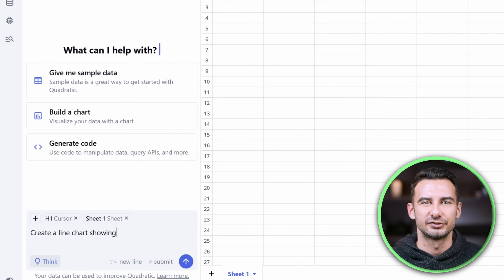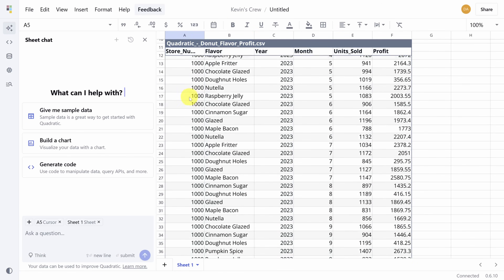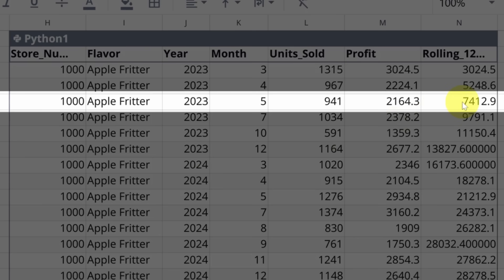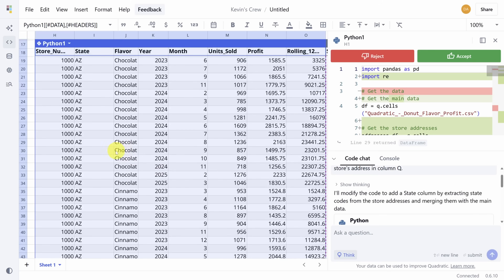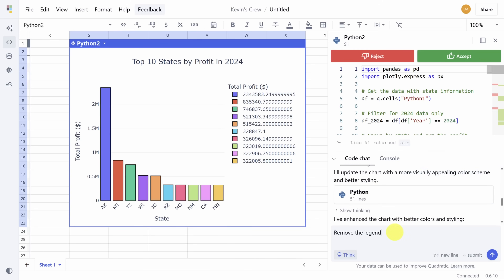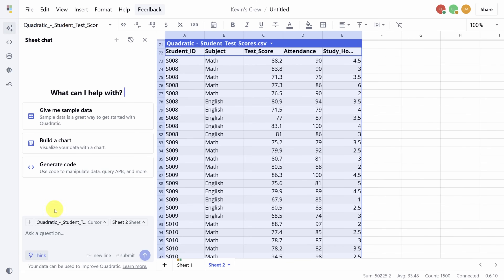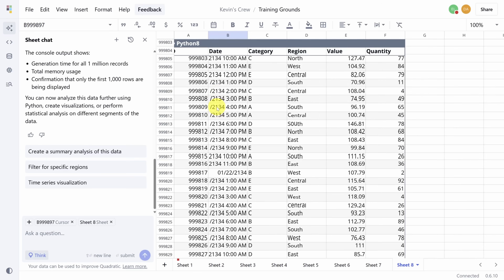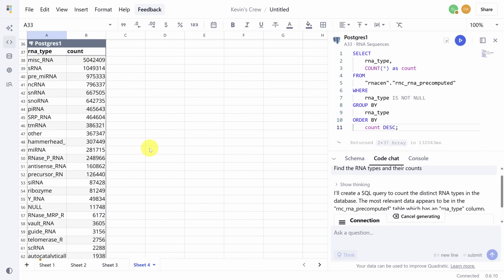Quadratic AI — I Tried the Most ADVANCED AI Spreadsheet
Today I'll walk you through Quadratic, the most advanced AI Spreadsheet tool available today.
(Use code STRATVERTFREE for One month of free Pro Access)

First, you’ll see how to instantly create a chart just by describing what you want, with no manual selection of columns or rows needed.

Next, I’ll show you how Quadratic lets you create your first file, import sample data, and experience why formulas are becoming a thing of the past.

Then, you’ll learn how simple it is to create calculations with advanced formulas without knowing how they work - just by asking the AI (including VLOOKUP!)

Afterward, you’ll discover how to make interactive, customized charts—asking for bar charts, top 10 results, better colors, and even tooltip zoom—all without diving into complex menus.

Next, we’ll highlight familiar spreadsheet features like formatting cells, using basic functions like SUM, collaborating in real-time, and quickly analyzing unfamiliar datasets.

Then, I’ll show you how Quadratic helps you find insights fast, and if you’re technical, how you can inspect and tweak the Python code behind every result.

Afterward, I’ll cover some limitations you should know about compared to traditional spreadsheets, like column resizing quirks and missing pivot tables.

Finally, you’ll see how this AI Spreadsheet unlocks next-level capabilities like running machine learning models, editing Python directly, connecting to APIs, and querying databases—all with AI assistance.

⌚ TIMESTAMPS
0:00 - Intro
0:28 - Data Imports
1:07 - First Prompt
2:10 - No More VLOOKUP!
3:28 - Charts
4:35 - Still a Spreadsheet
4:58 - New Data Analysis
5:49 - Limitations
6:41 - Advanced Features
7:21 - Outro